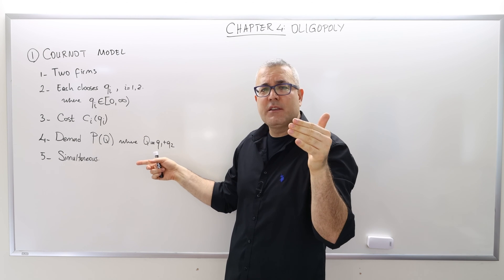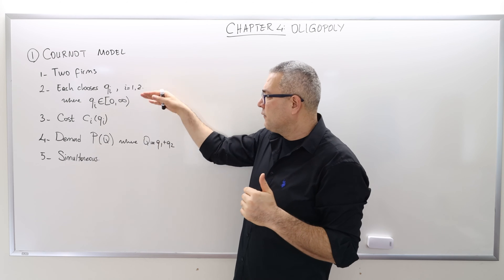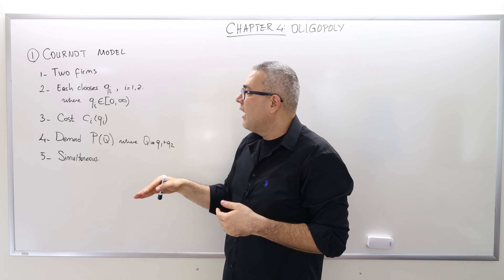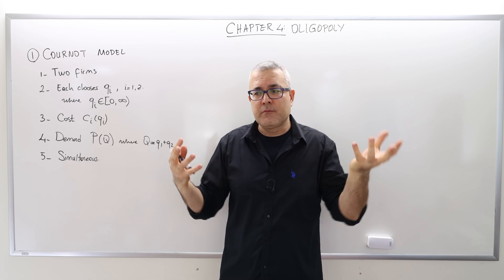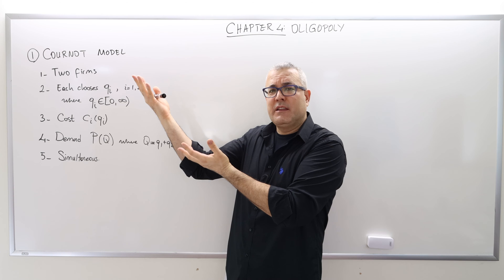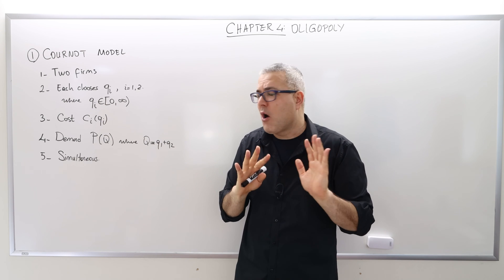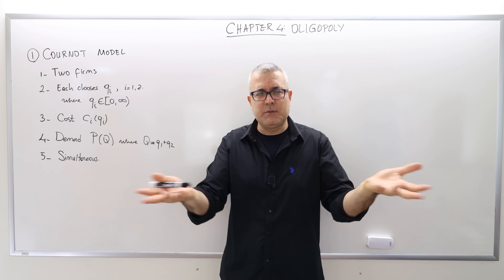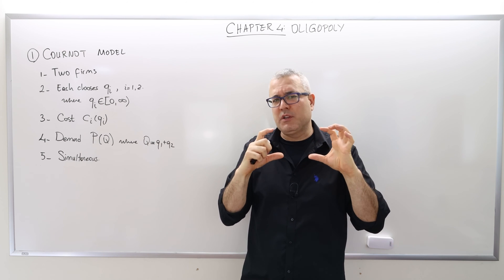(IME2) Chapter 4 - Video 2: Cournot Duopoly Model (The Basics).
In this episode, I introduce the basics of the Cournot duopoly model and explain how to find best-reply functions.